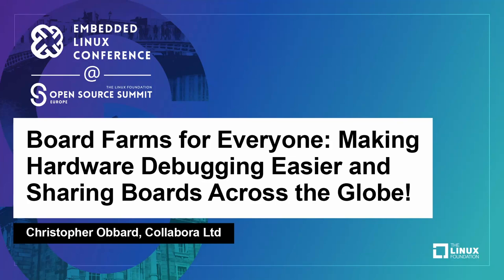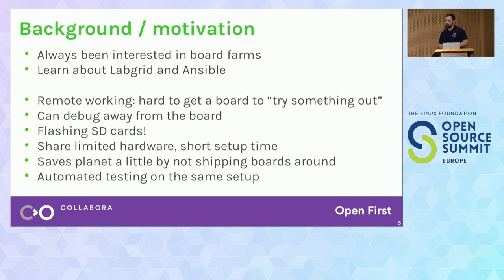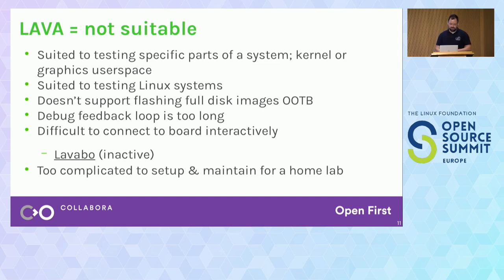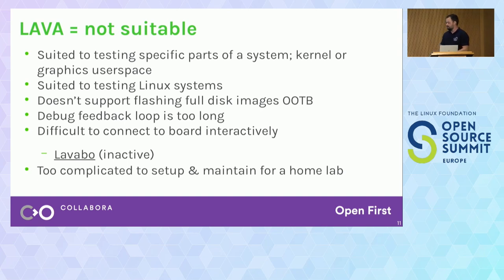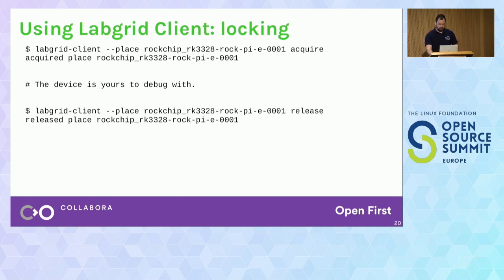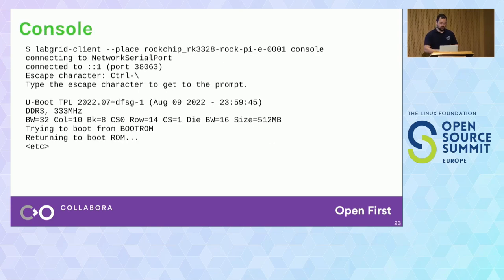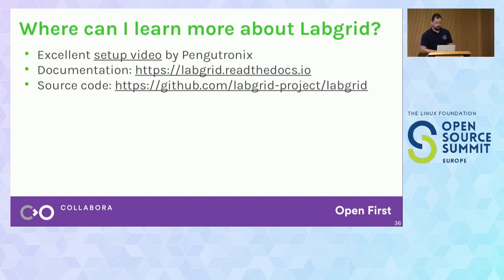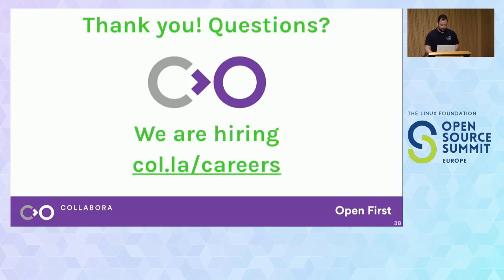Board Farms for Everyone: Making Hardware Debugging Easier and Sharing Boards... Christopher Obbard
Board Farms for Everyone: Making Hardware Debugging Easier and Sharing Boards Across the Globe! - Christopher Obbard, Collabora Ltd

Running out of desk space for your debug devices? Do you hate wasting time trying to figure out which serial port your board is hanging off? How about resetting the power of your board - do you have to lean over lots of other stuff to re-plug the power cable? Maybe you have a huge collection of embedded devices which keep growing or perhaps you have struggled because the board you want to use is with a colleague across the globe and you cannot wait for it to be shipped? These issues were all solved when Chris created a board farm at a minimal hardware cost using LabGrid. This beginner-level presentation will introduce you to a device-agnostic way to share boards across the globe and will help make your development simpler. Expect a live demo of how simple it is to remotely power-on a board, flash an image, access the console and even help verify peripherals, all without leaving your console! Practical tips of the hardware used, the Ansible recipes used to setup the software stack, connecting new boards and integration of boards in the farm to image-building CI pipelines in GitLab and GitHub will also be shown.